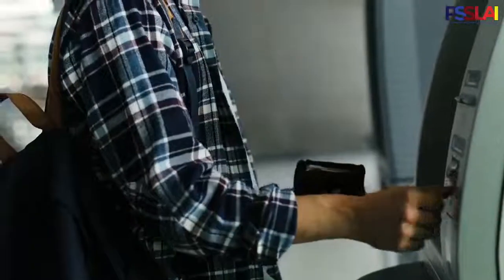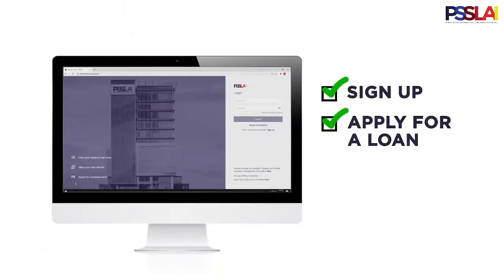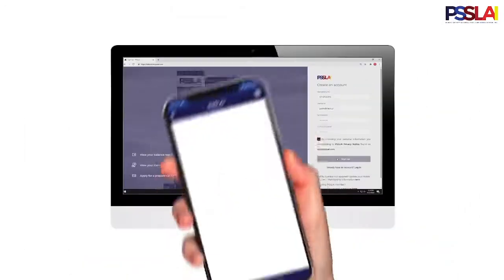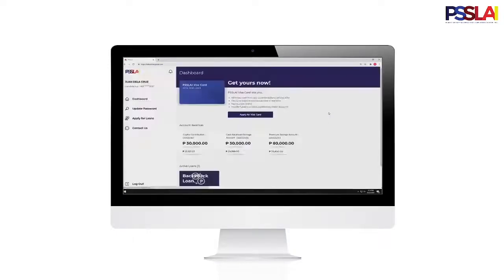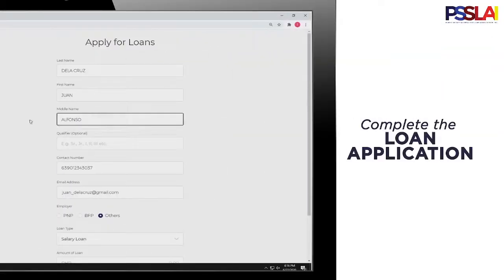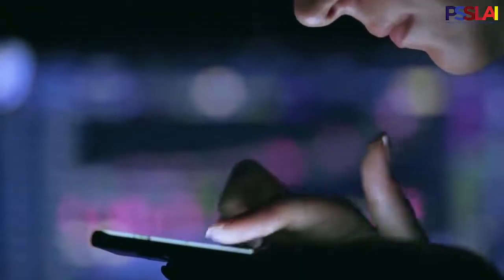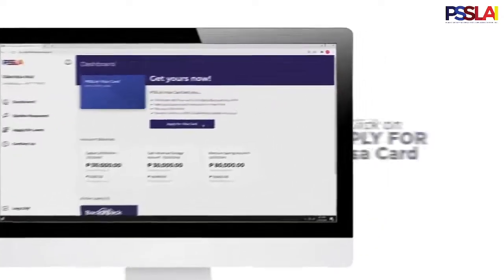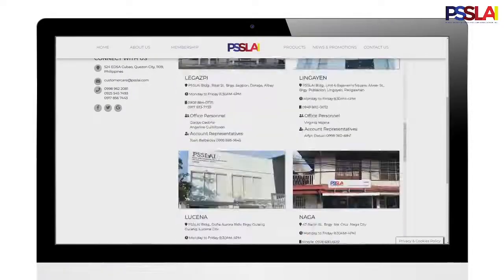PSSLAI What's Up MiyemBRO Ep5 - With BFP Chief Fire Director Jose S Embang Jr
18th Anniversary Special with BFP Chief Fire Director Jose S Embang Jr

"Saving Lives and Properties"